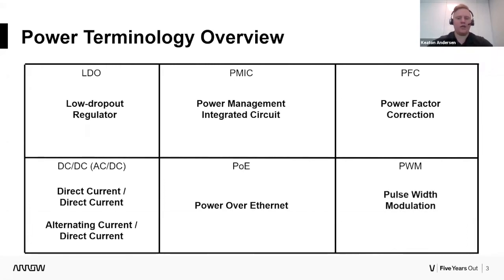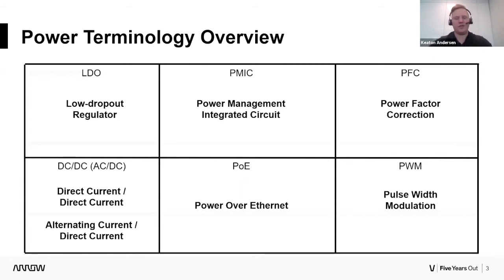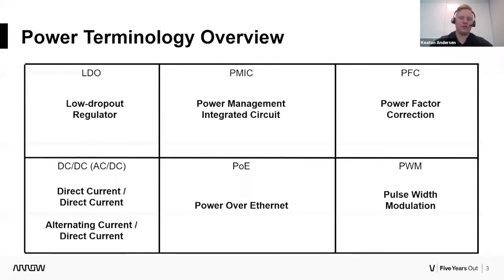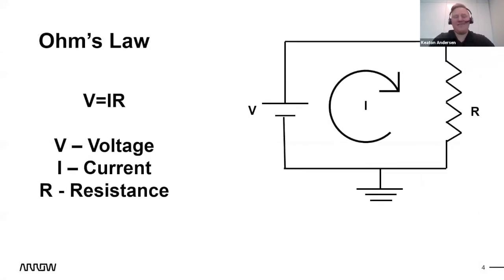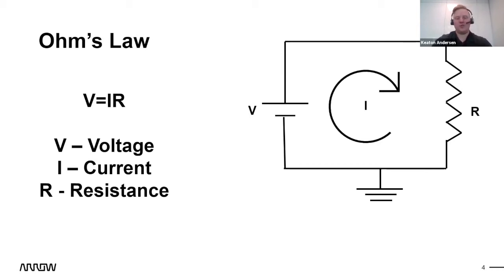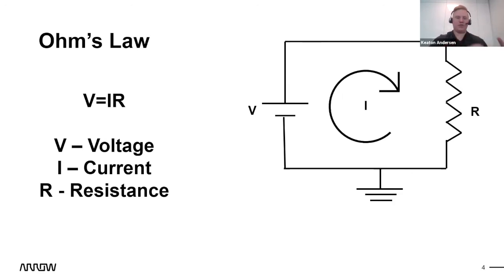Powering the Future: How to Choose the Right Power Solutions for Your Tech Product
From PMICs to LDOs to PFC and PWM controllers, there is no shortage of acronyms when it comes to power management for your tech product. This webinar will cover the basics of how devices are powered and go through how to select different devices within the power tree.

You'll learn:

-What power converters and power management ICs exist in the market and why.
-How to determine which power solutions are best for your design.
-What makes Analog Devices a leader in power technology.